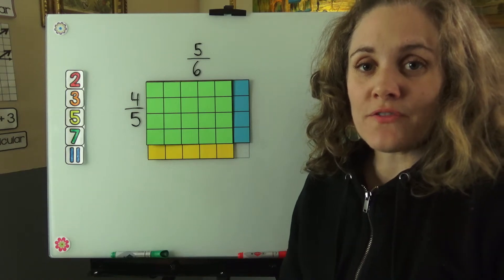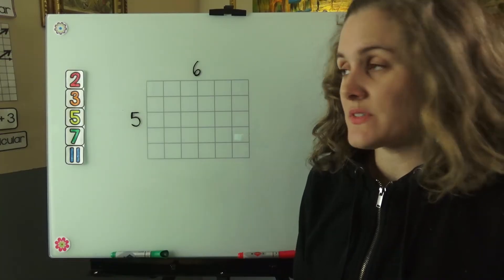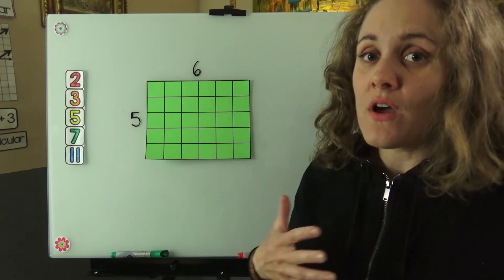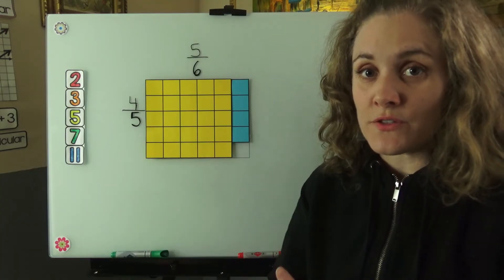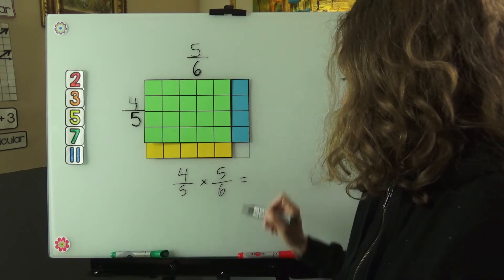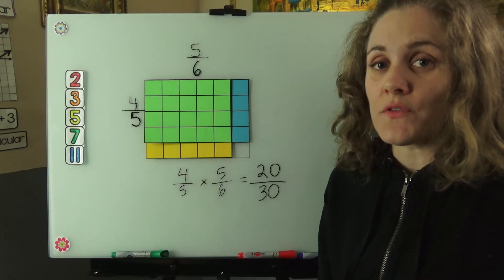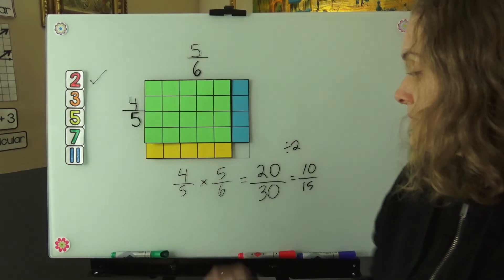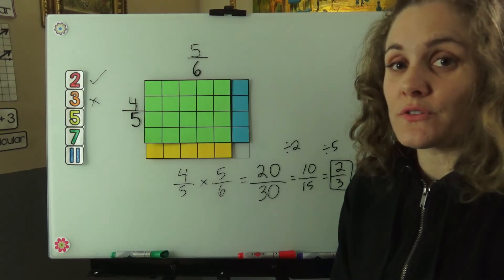How to Multiply Fractions with Visual Models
Have you wondered why we multiply fractions the way we do? Why are we allowed to just multiply across and what connection is has to multiplying whole numbers? In this video you will see why and how fraction multiplication works as I manipulate visual models. You can read more about this method on my blog here: